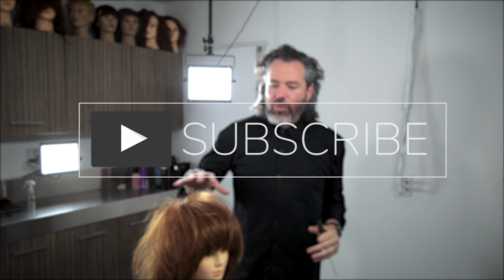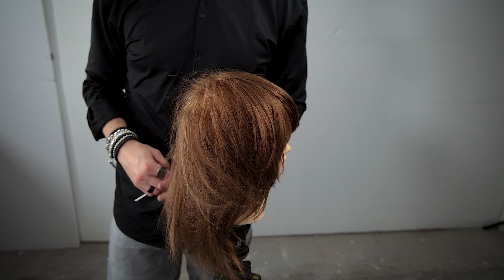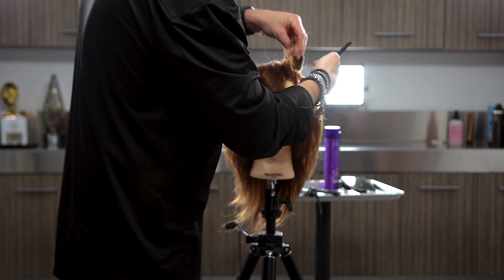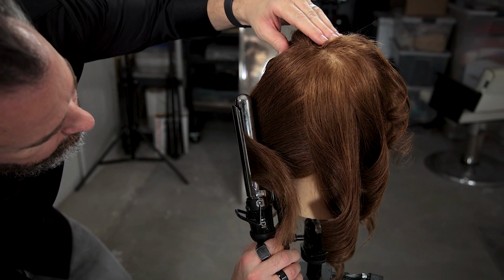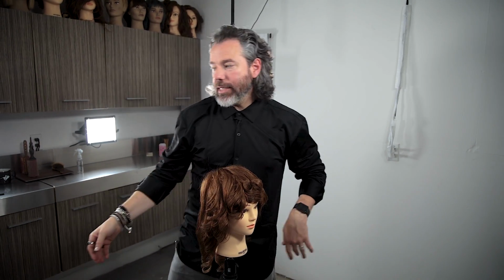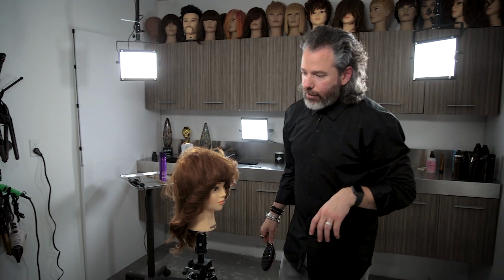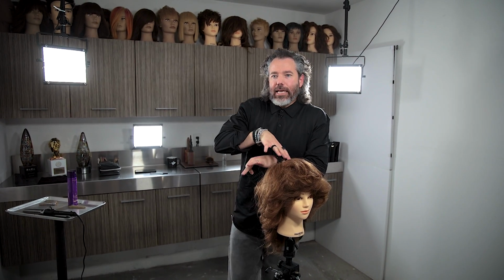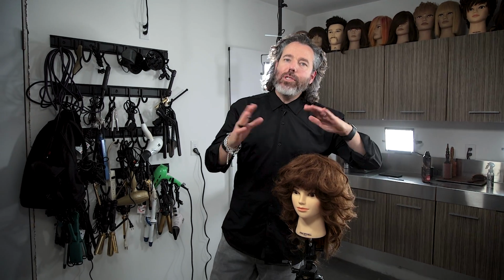Adding Texture to Hair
We're adding texture to hair, in the best possible way. Follow along as we deep dive into how to style and texturize hair to make it go from ordinary to extraordinary.
Kerastase Hairspray
Oribe Beach Spray